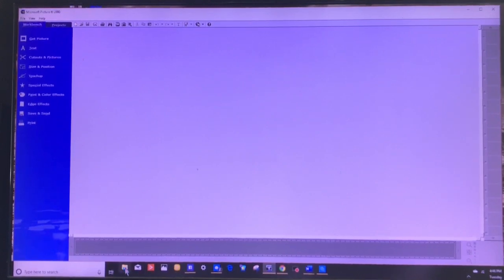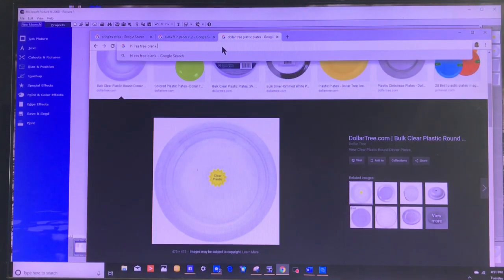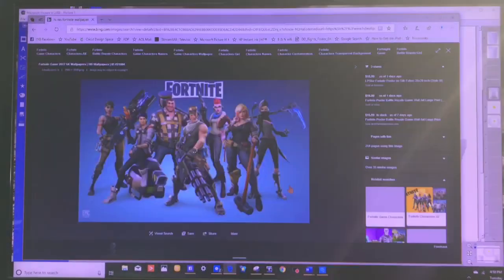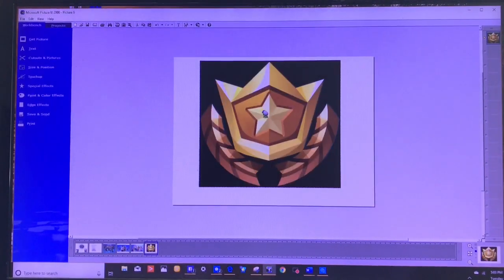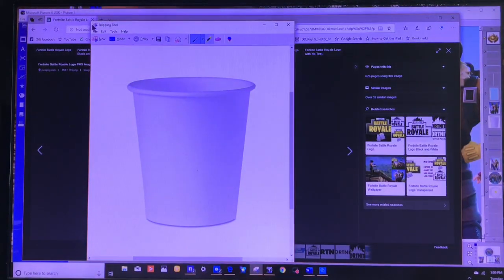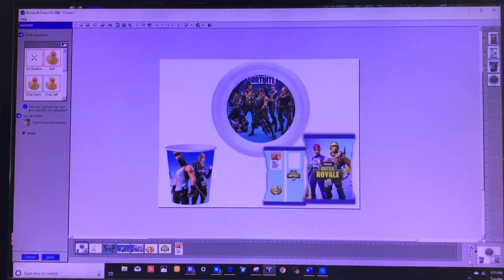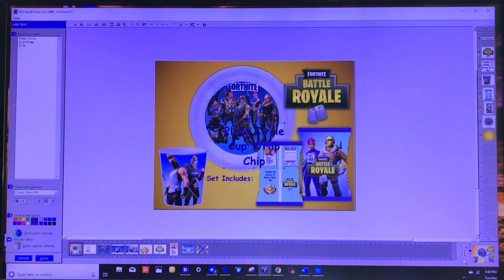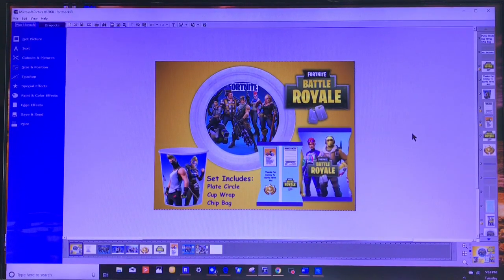How To Make A Custom Mock Up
Custom Mock Up, Chip Bag Mock up, paper cup mock up, cup mock up, plate ring mock up, plate insert